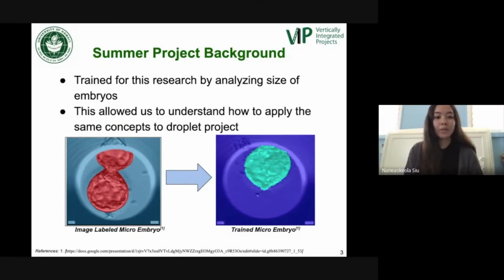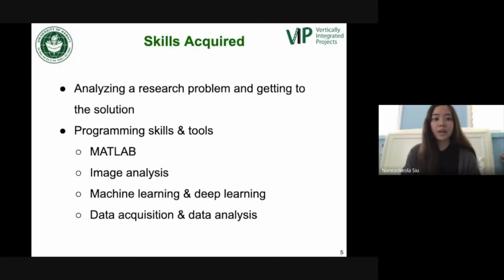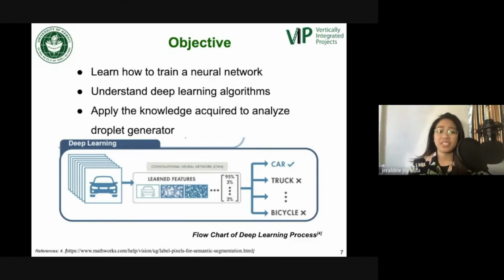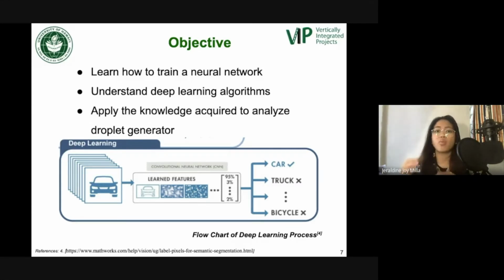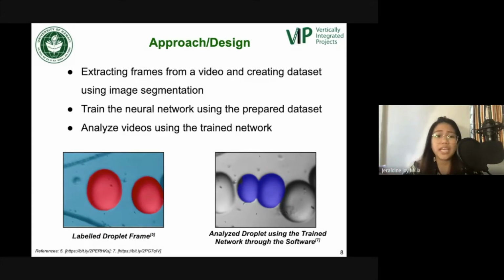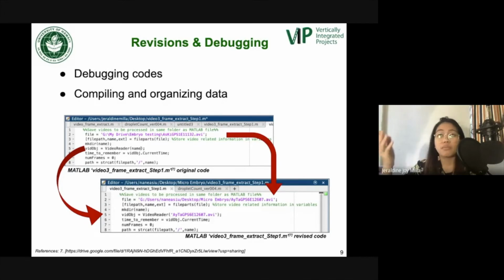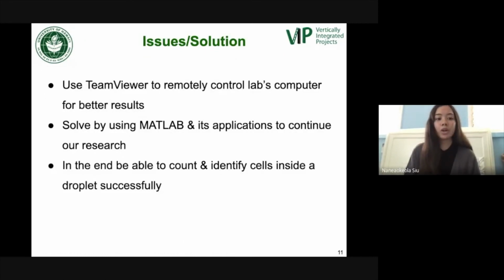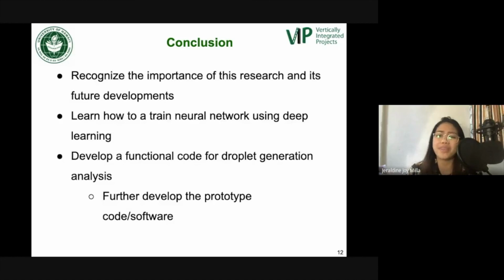PEEC MANOA Milla Siu